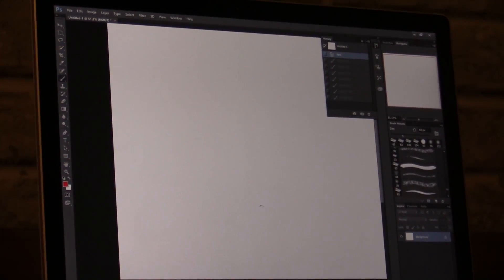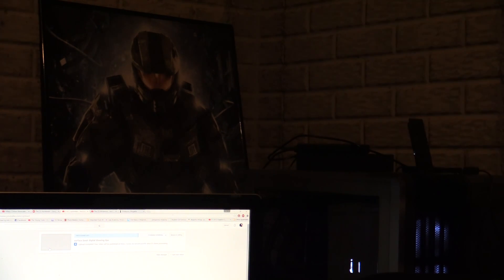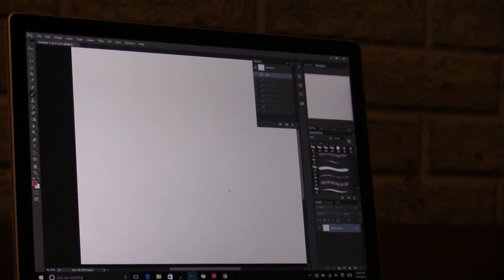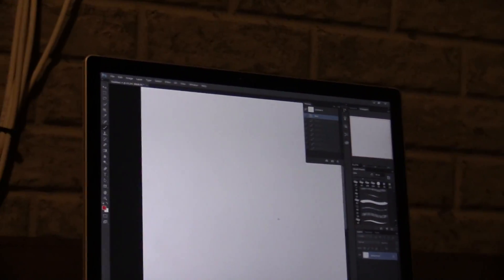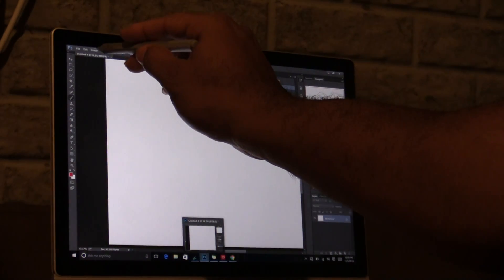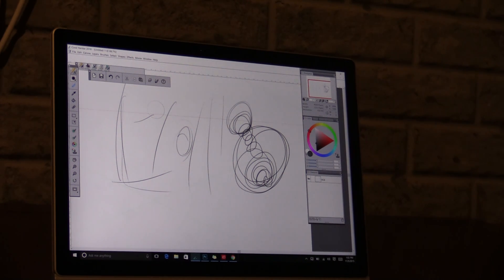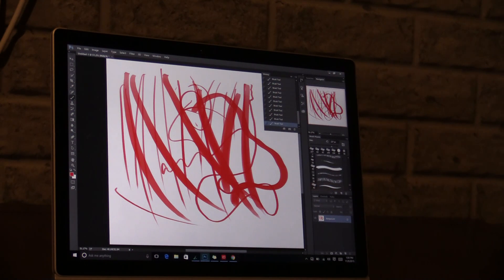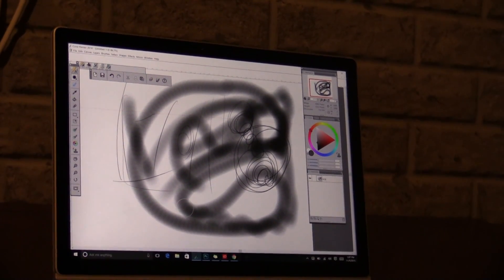surface book tips//drawing review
surface book,,, Photoshop, corel painter comparison